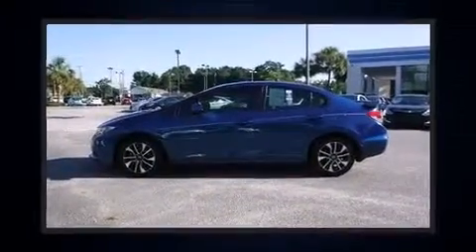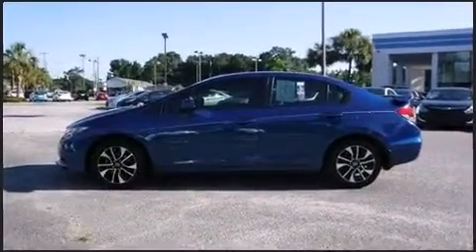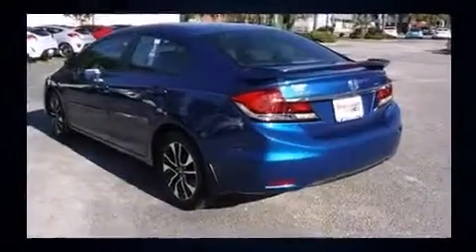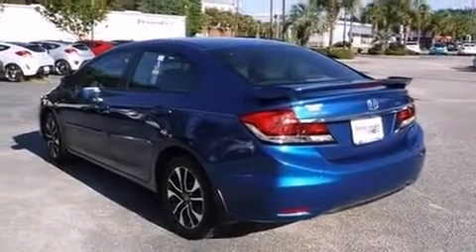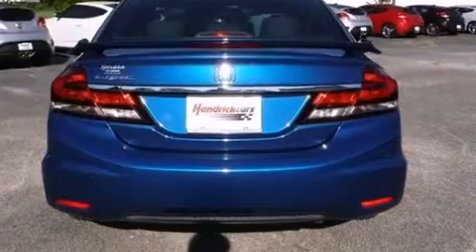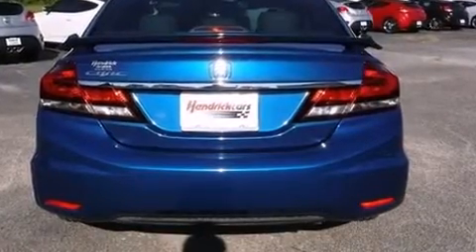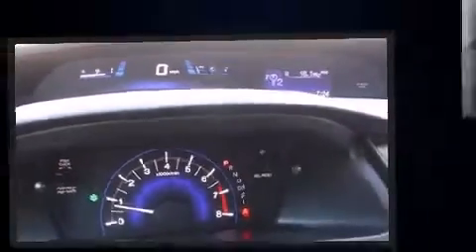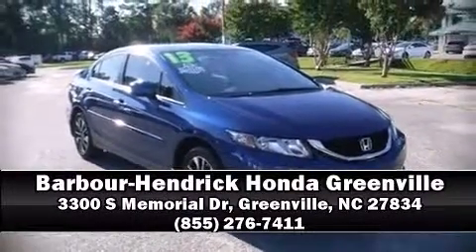2013 Honda Civic EX-L in Greenville, NC 27834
Discerning drivers will appreciate the 2013 Honda Civic. This 4 door, 5 passenger sedan still has fewer than 60,000 miles! Smooth gearshifts are achieved thanks to the 1.8 liter 4 cylinder engine, providing a spirited, yet composed ride and drive. Both high fuel economy and flexible performance are assured by the 5 speed automatic transmission. Honda prioritized fit and finish as evidenced by: delay-off headlights, a tachometer, heated seats, tilt and telescoping steering wheel, heated door mirrors, cruise control, and the power moon roof opens up the cabin to the natural environment. Features such as automatic climate control and leather upholstery prove that economical transportation does not need to be sparsely equipped. Premium sound drives 6 speakers, providing you and your passengers a sensational audio experience. Safety equipment has been integrated throughout, including: dual front impact airbags, head curtain airbags, traction control, brake assist, ignition disabling, and 4 wheel disc brakes with ABS. Electronic stability control stands out as a technologically savvy innovation, keeping you better connected to the road. This vehicle has achieved Certified Pre-Owned status, by passing Honda's comprehensive certification process, including an exhaustive 150-point inspection! We pride ourselves on providing excellent customer service. Please don't hesitate to give us a call.